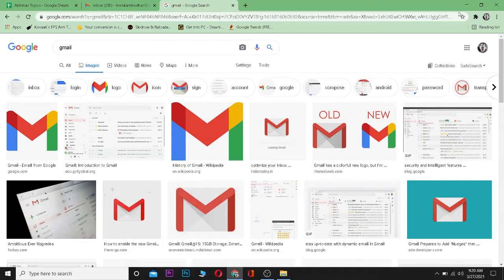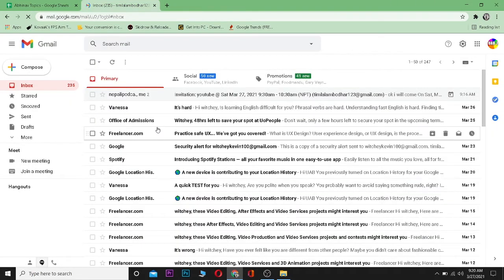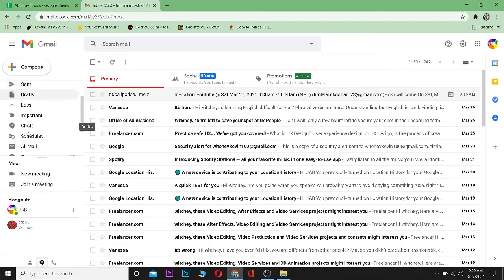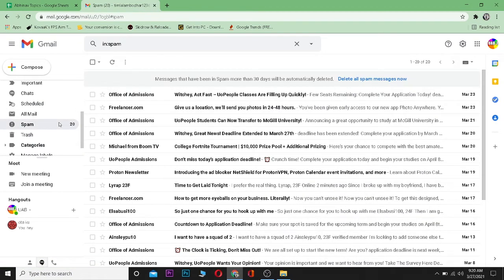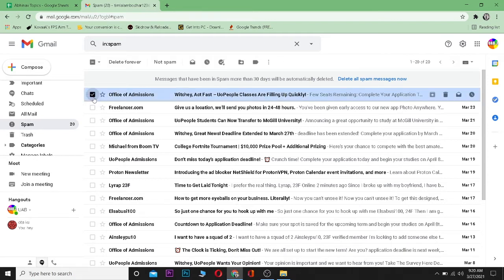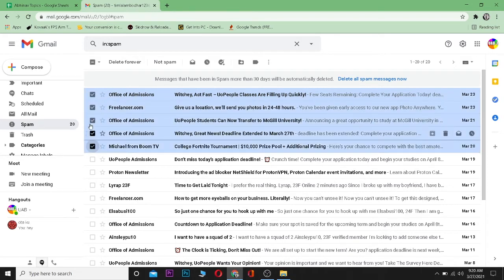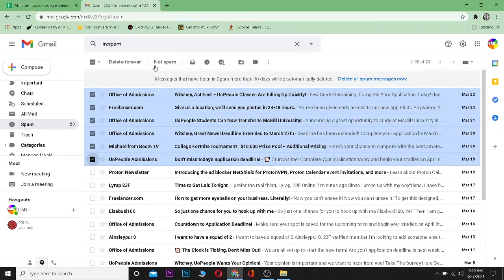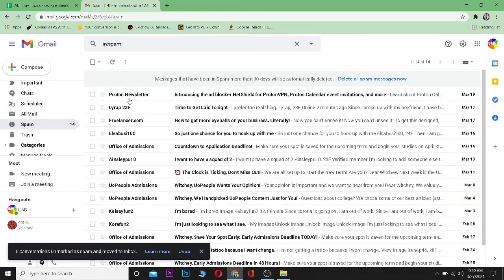How to Move Spam Mail to Inbox in Gmail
Move spam email to inbox in gmail

Did you accidentally mark your email as spam in gmail? Or are you receiving your important mail in your spam folder? This video tutorial guides you through the step by step process on how to move your spam email to gmail inbox. There are many reasons why your email land in spam folder. But whatever might be the reasons, here are the steps to move spam folder to inbox in gmail.